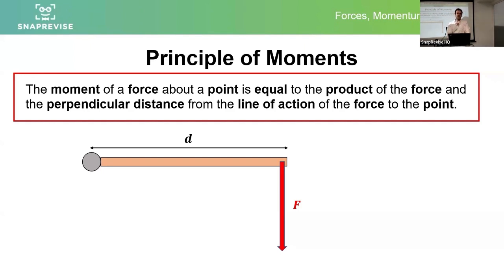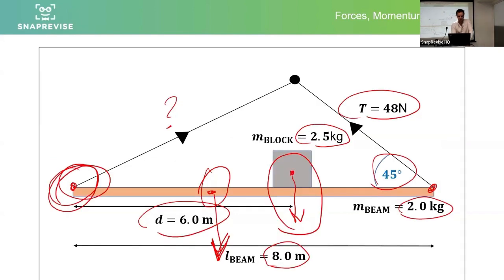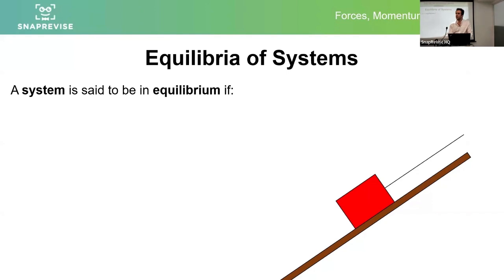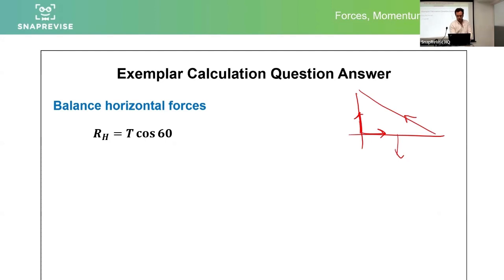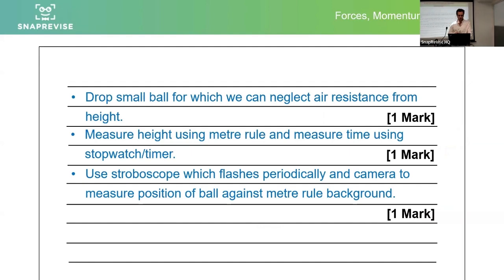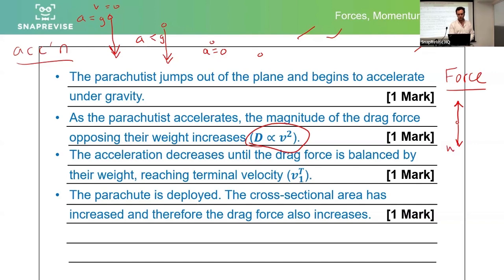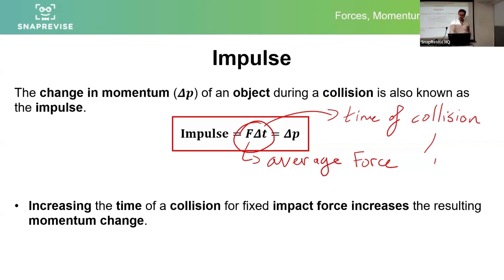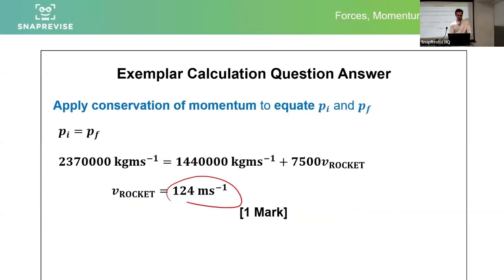Forces, Momentum and Equilibrium Seminar | A-Level Physics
All the content you need to revise for exams (or to get a headstart) for A-Level Physics, delivered by an expert presenter.